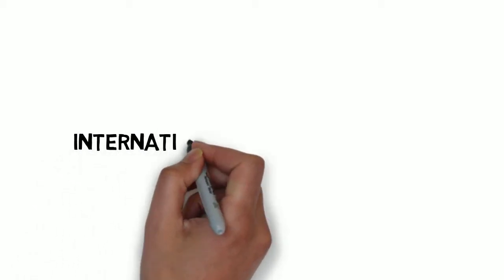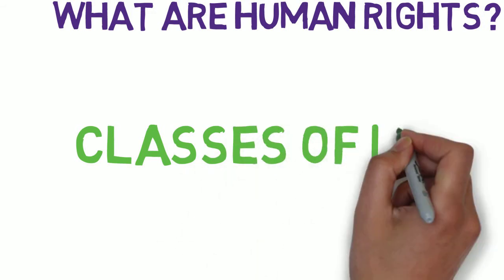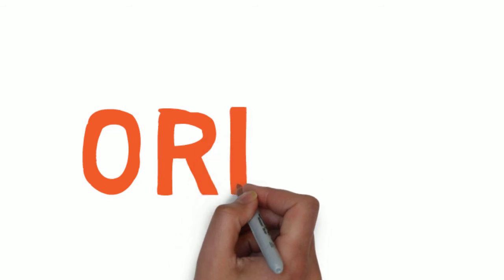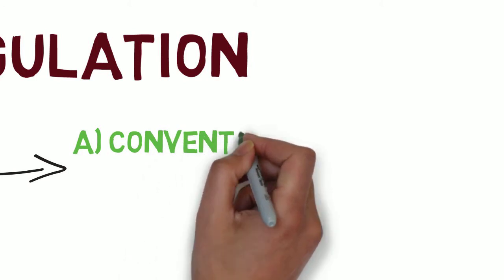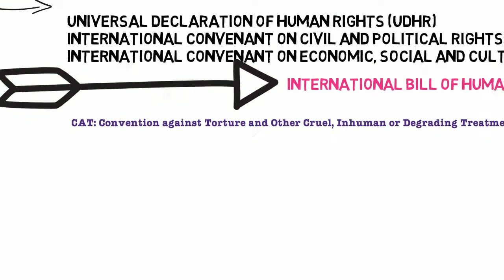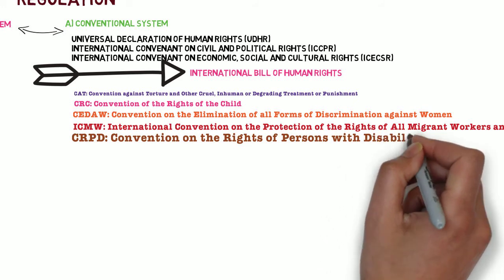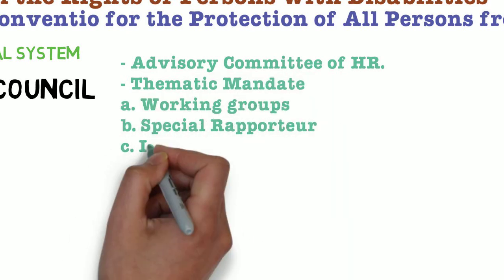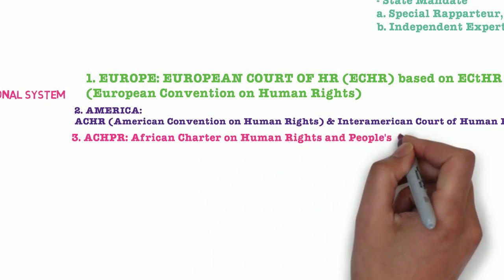Human Rights Law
Summary of International Human Rights Law